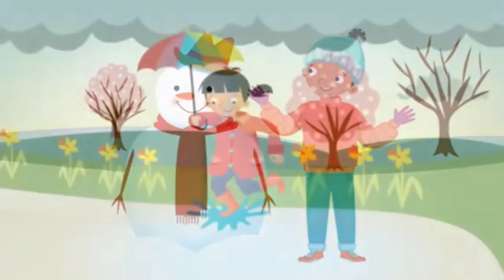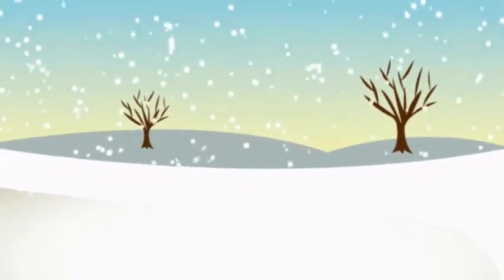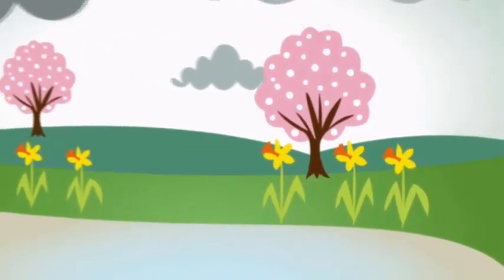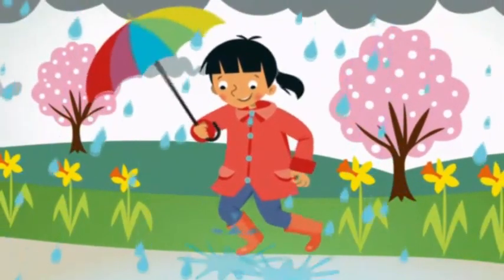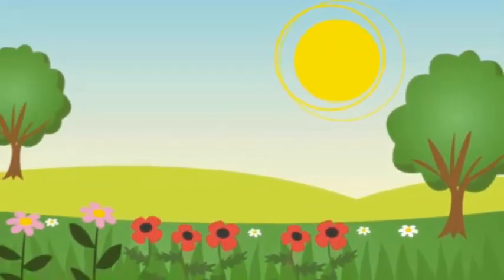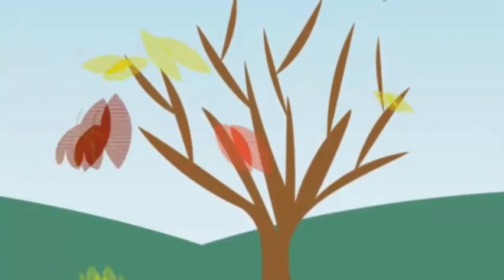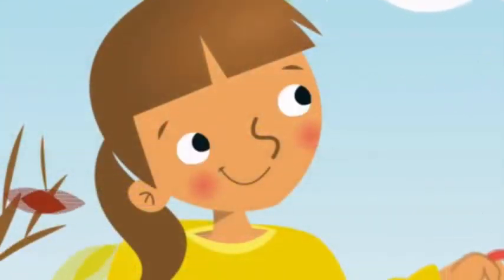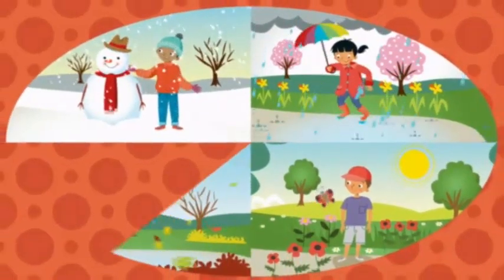Daisy, Robin and me B OUP U5 Seasons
Oxford University Press Daisy, Robin and Me B U5 Smart Topic: Seasons